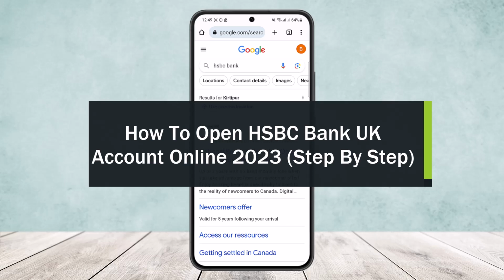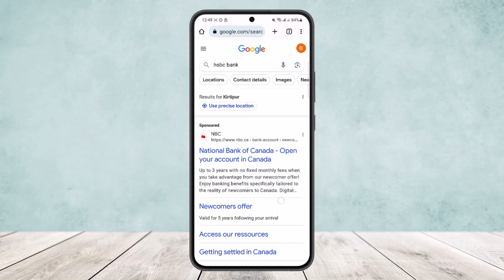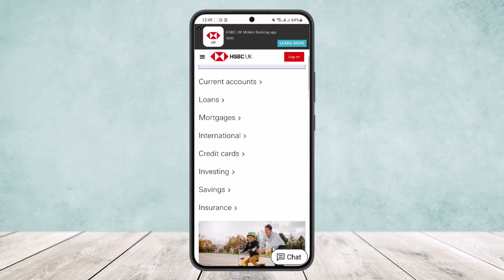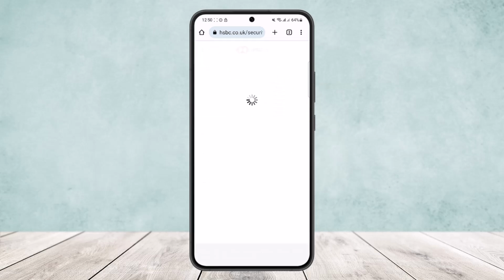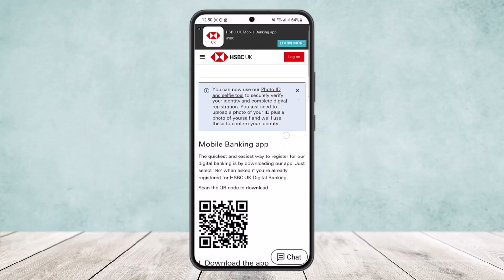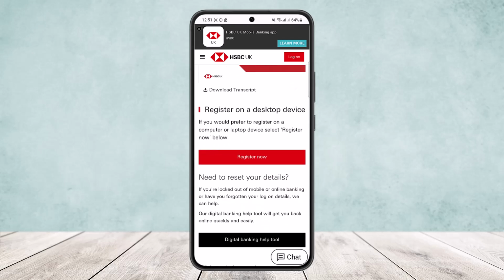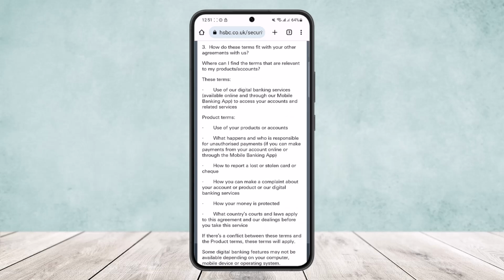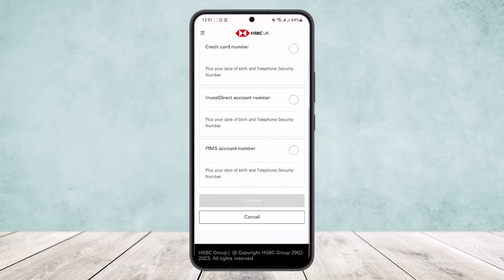How To Open HSBC Bank UK Account Online !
In this tutorial video, I will simply show you how to open HSBC bank account online. So just make sure to watch this video till the end.

~ Video Chapters:
0:00 Introduction
0:09 Overview And Guide
1:30 Sign Up Account
2:06 Outro